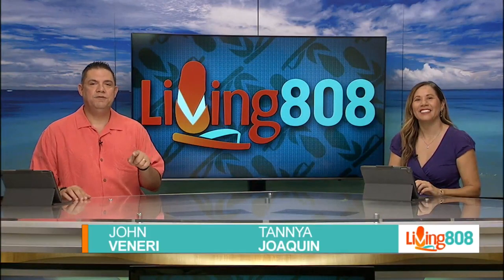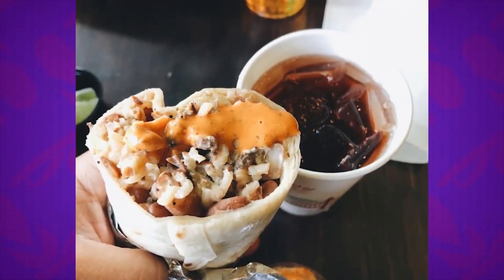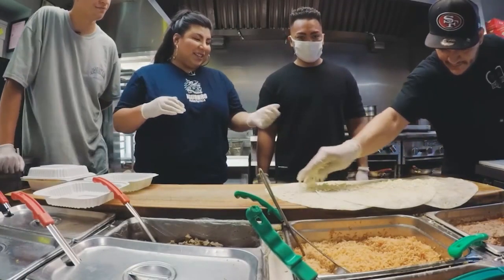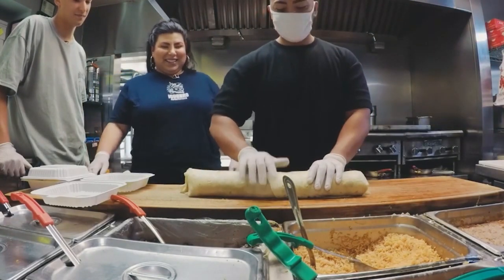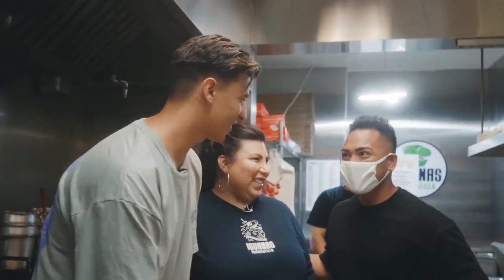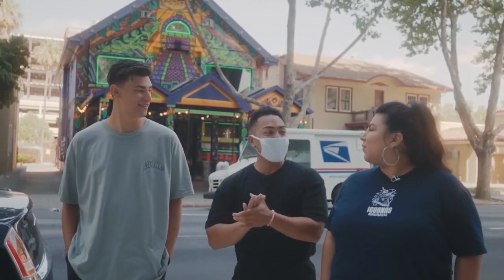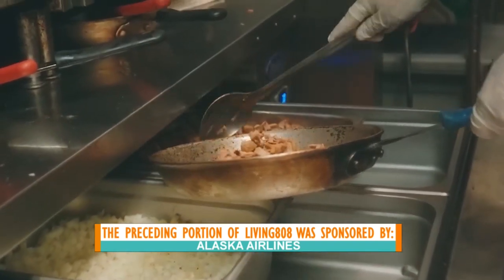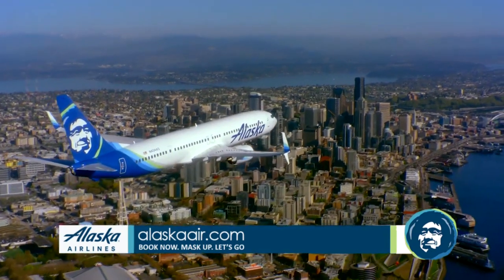Trippin' with Alaska - Iguana Burritozilla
Mikey Monis visits Iguana Burritozilla in San Jose to taste some of the monster burritos they have to offer.